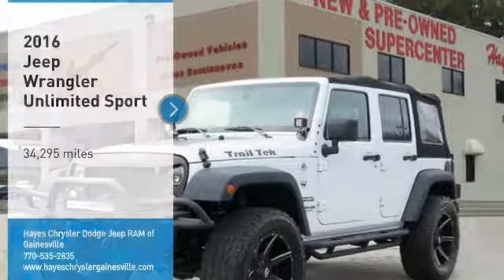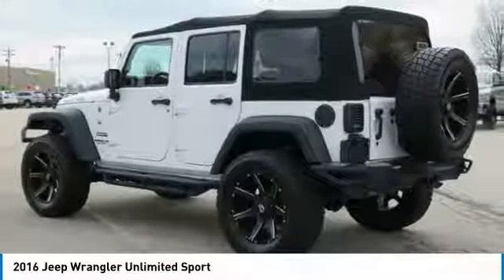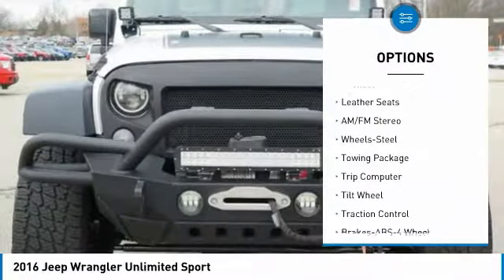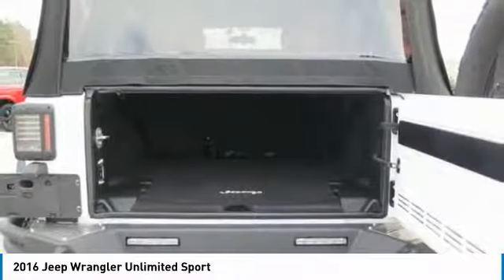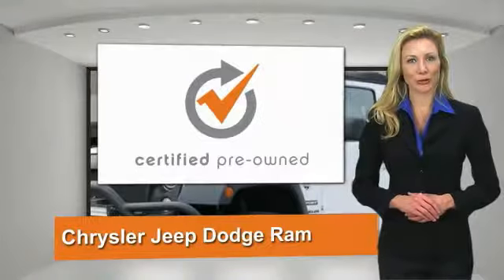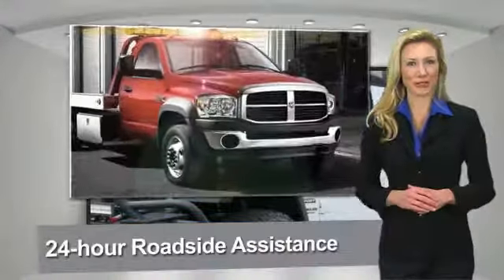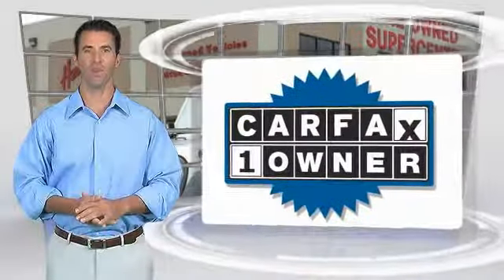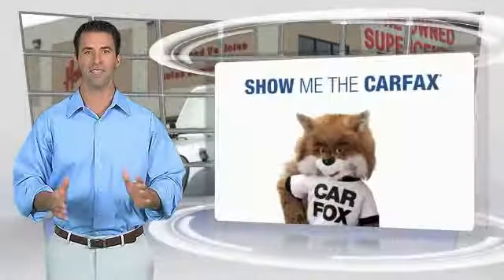2016 Jeep Wrangler Unlimited Gainesville GA A13459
2016 Jeep Wrangler Unlimited Sport

Clean CARFAX. Certified. White 2016 Jeep Wrangler Unlimited Sport 4WD 3.6L V6 24V VVT Chrysler Group Certified Pre-Owned Certified.brbrRecent Arrival!brbrChrysler Group Certified Pre-Owned Details:brbr  * 125 Point Inspectionbr  * Includes First Day Rental, Car Rental Allowance, and Trip Interruption Benefitsbr  * Roadside Assistancebr  * Transferable Warrantybr  * Vehicle Historybr  * Limited Warranty: 3 Month/3,000 Mile (whichever comes first) after new car warranty expires or from certified purchase datebr  * Warranty Deductible: $100br  * Powertrain Limited Warranty: 84 Month/100,000 Mile (whichever comes first) from original in-service datebrbrAwards:br  * 2016 KBB.com Best Resale Value Awards   * 2016 KBB.com 10 Best SUVs Under $25,000brFor over 41 years our motto has been welcome to the family Call today for an appointment.